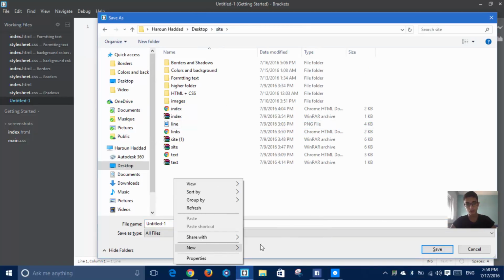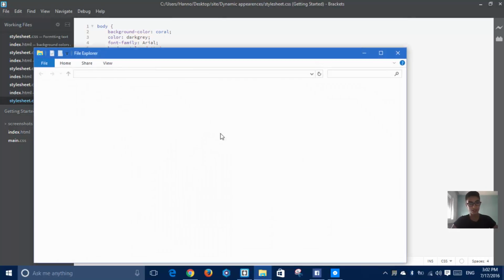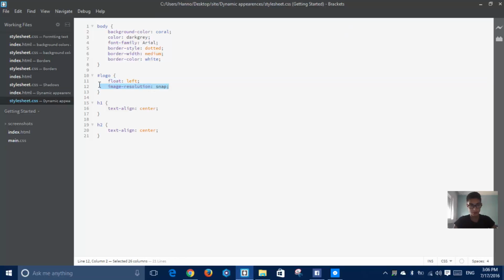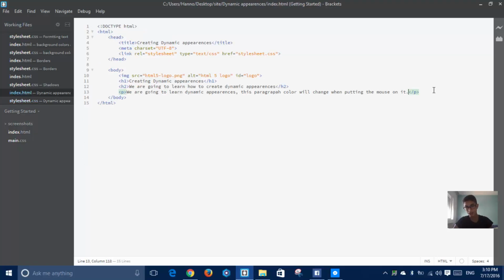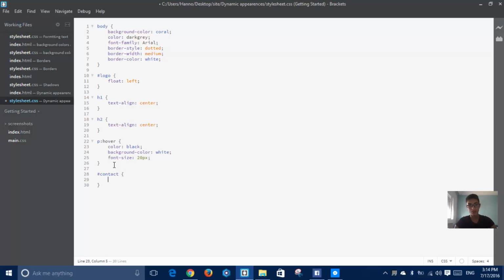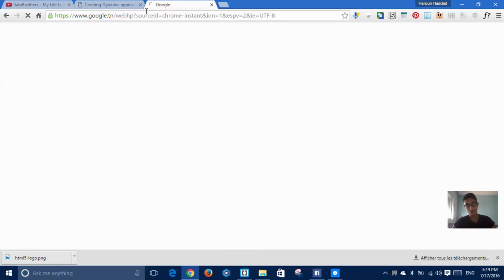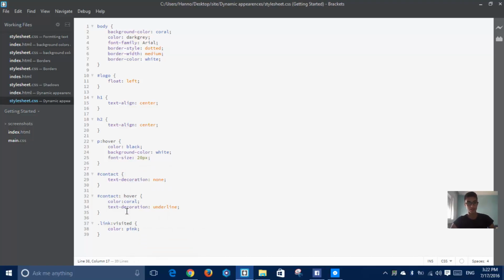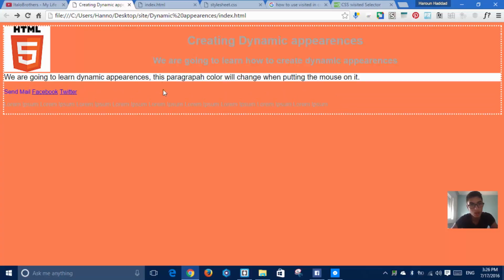Learn HTML/CSS - Lesson 5 - Part 2 - Dynamic appearences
Hello guys and welcome to this last lesson of the second part, there will be a quiz so soon so stay toon for it and don't forget to play it, like the video if you like it and subscribe to my channel or leave a comment if you don't understan anything, dynamic appearences are so important for the website design and they helps users to use the website well, so learn them very good.
Hover : When hovering
Active : When clicks - Only for links
Focus : When the item is selected